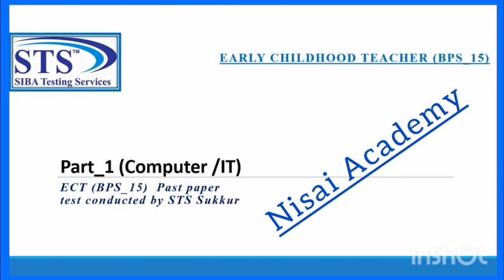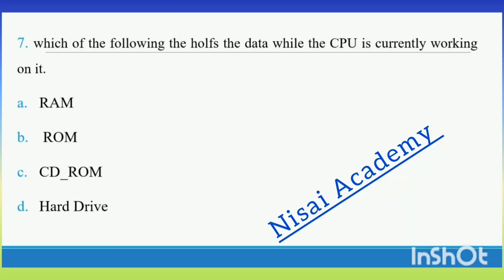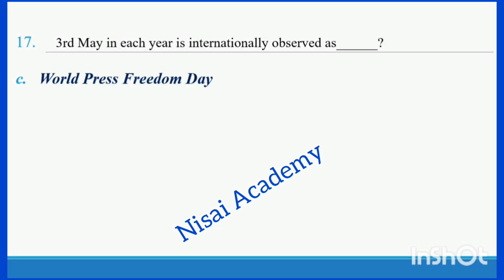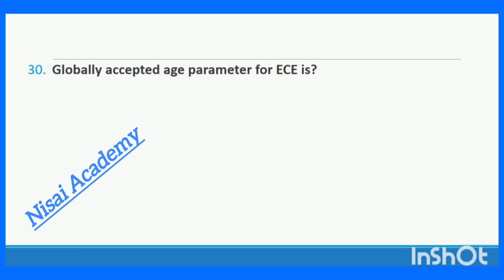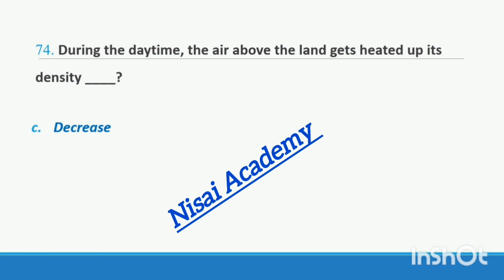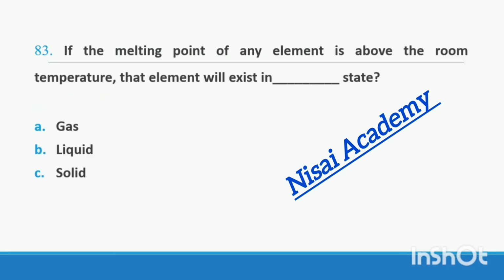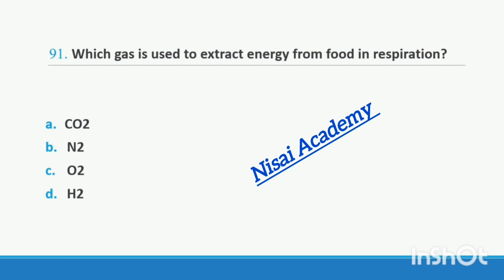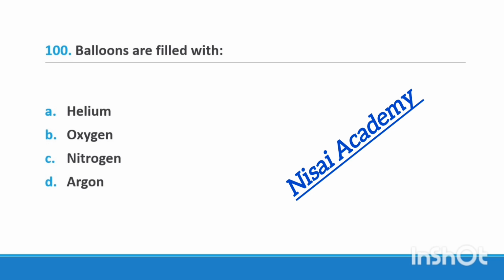STS IBA test preparation | ECT past paper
In this video we are going to share with you solved ECT past paper test conducted by STS IBA sukkur in 2018.